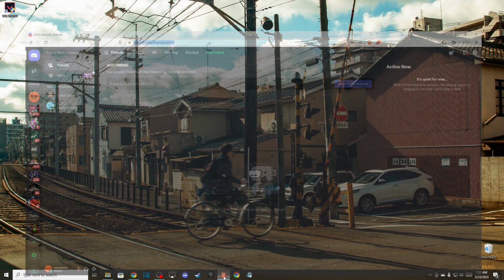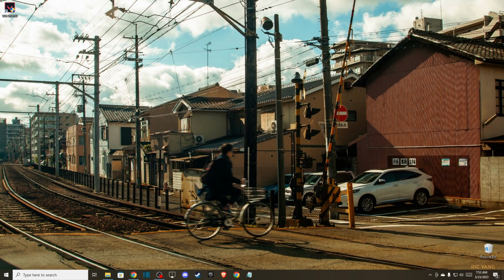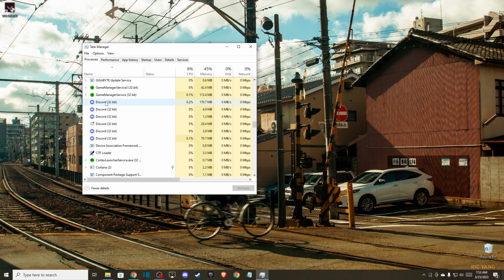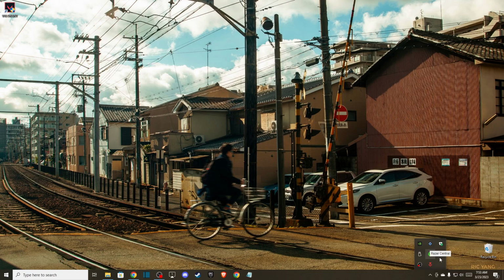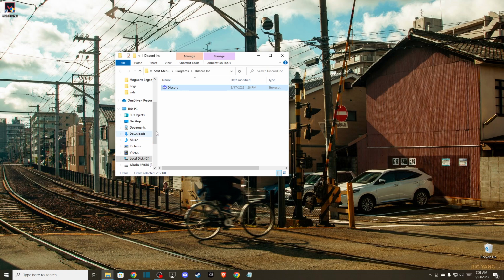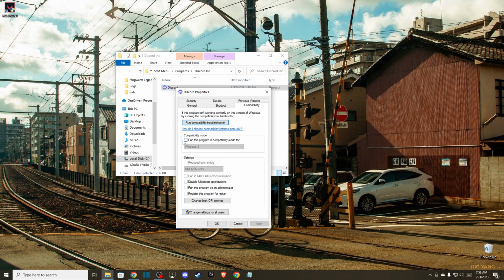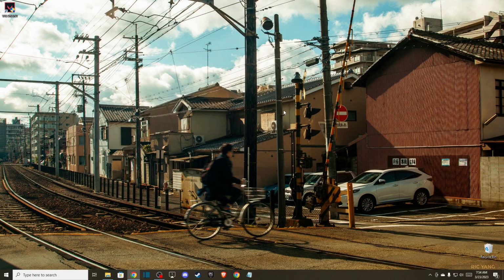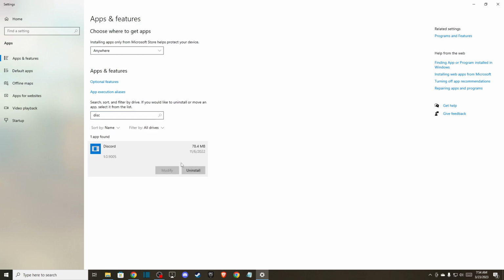How To Fix Unable To Open Discord On Windows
In this video I will show you How To Fix Unable To Open Discord On Windows It's really easy and it will take you less than a minute to do it!